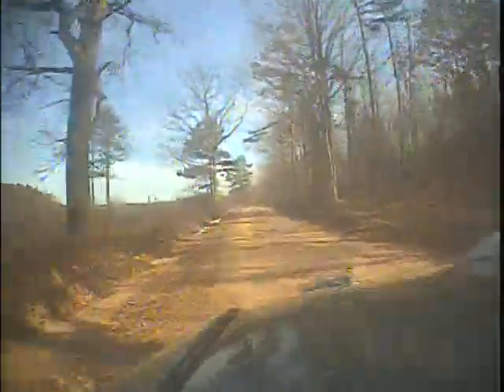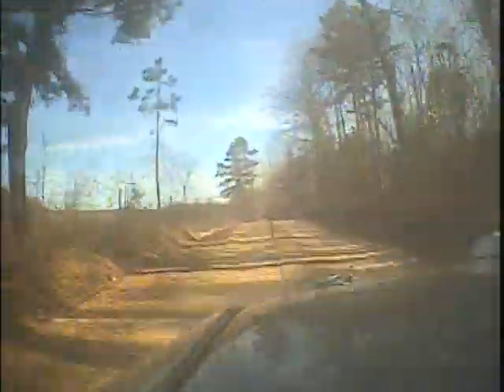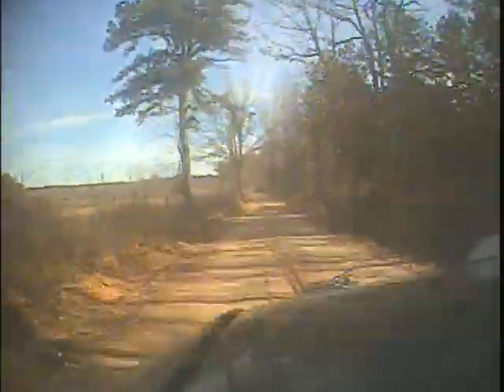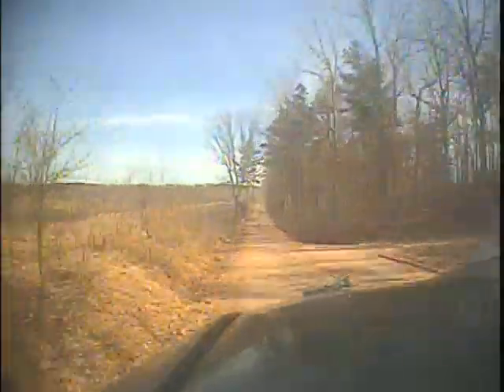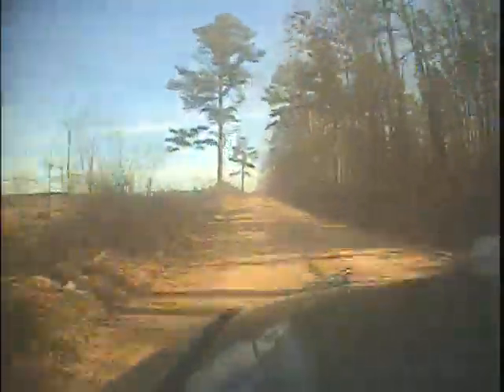2010 100 Acre Wood Shakedown Stage Greenhouse/Gordon #319 Neon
This was the first stage together for Chris Gordon and me.  We had run the stage at about 3/4 speed previously in an effort to write our own notes.  We made a few little mistakes in our notes, but mostly I attribute that to our haste to get out and get some time at speed together.  We made sure to get all the important "gotchas" and just wrote a "cliff notes" version of the rest.